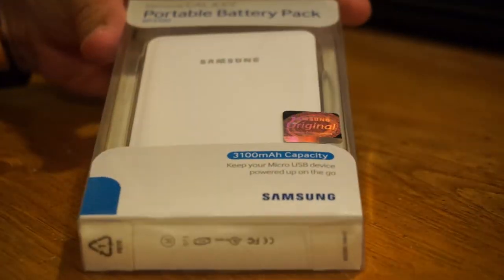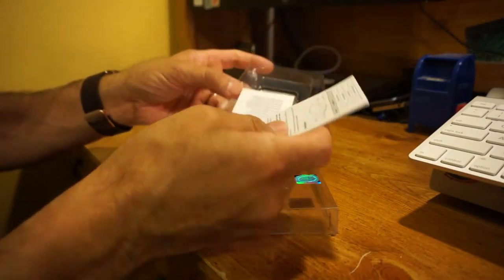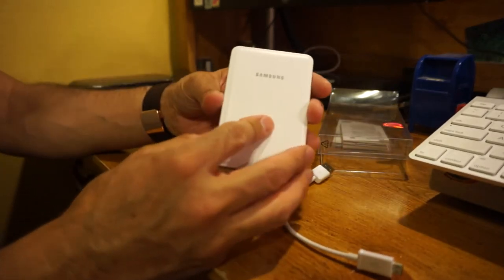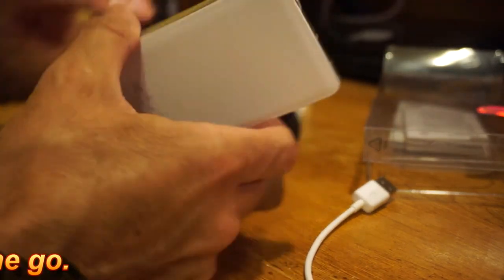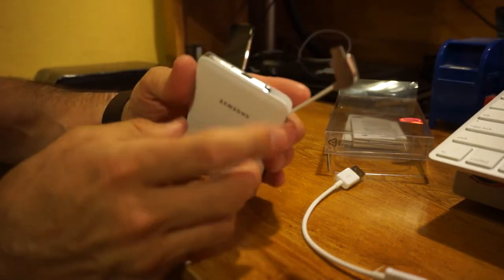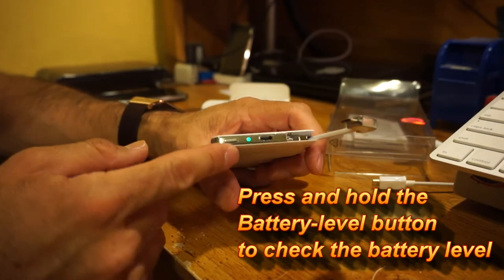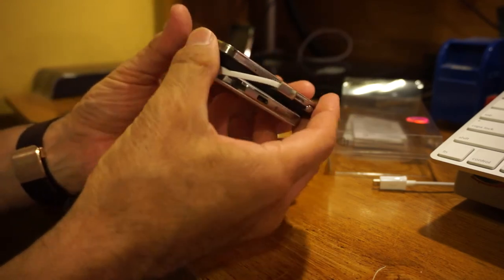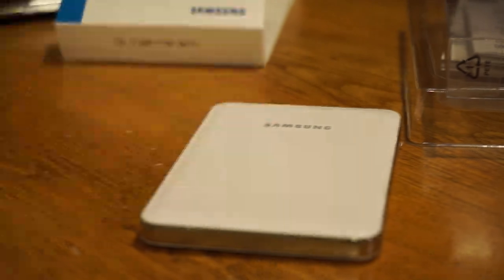Samsung BP3100 Battery Pack Review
Samsung has joined the portable battery pack. What might stand out is that the BP3100 is actually like the Faux finish like the Note 3 and the Note series tablets. This gives it a bit of class to it. The battery pack is on the small side by packing a 3100mAh battery, which means that you will be able to refill your Note 3 once.

By reducing the size and portability, you will not be able to charge several phones or times with the BP3100 battery pack. Though I do only use the battery packs once every time, then I am always close enough to where I can recharge both my phone and battery pack.